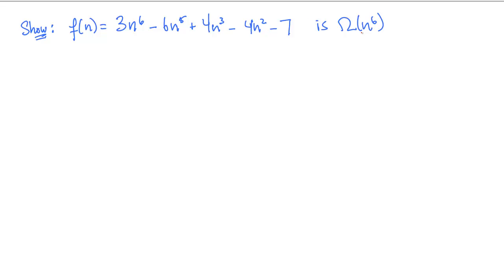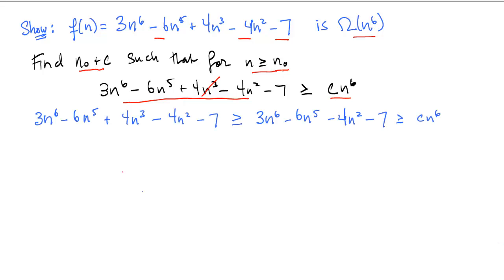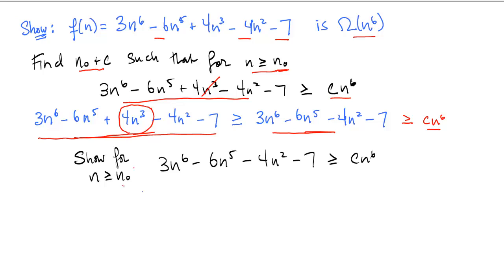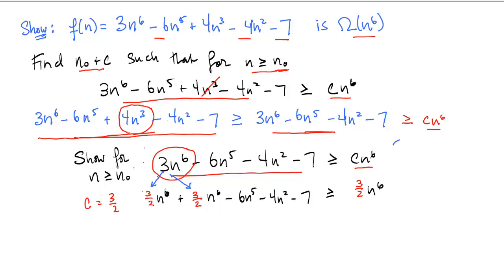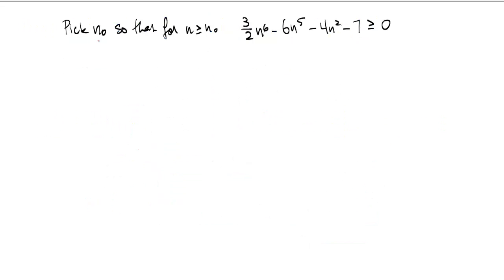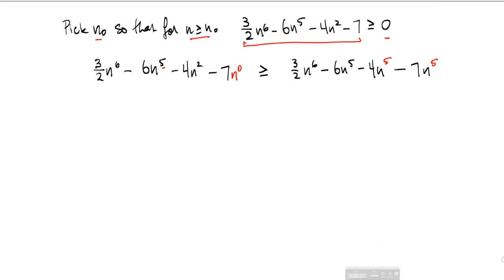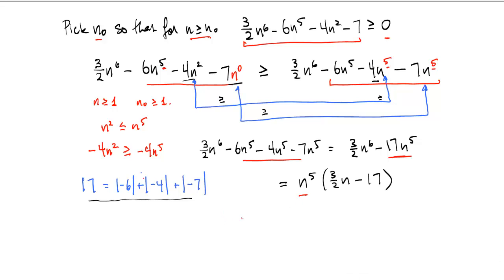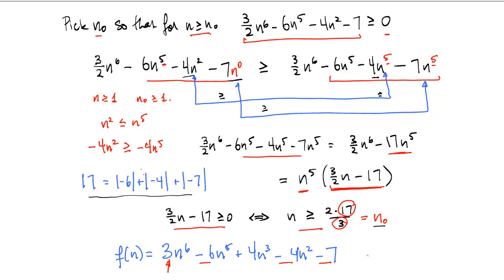Omega example: Polynomial with some negative coefficients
This video demonstrates computing omega or a polynomial with some negative coefficients.